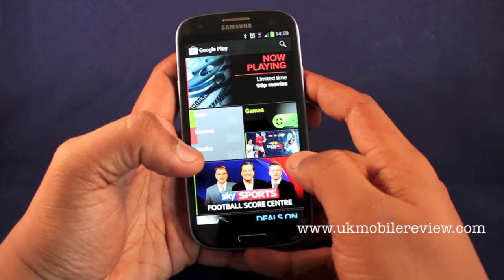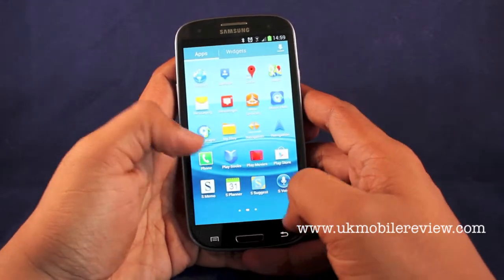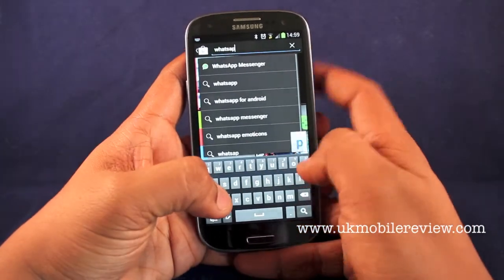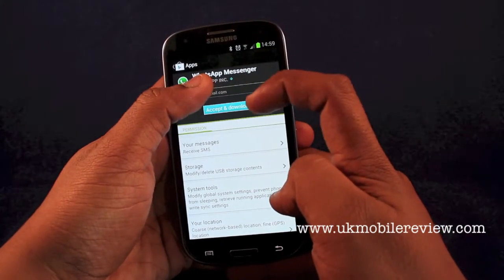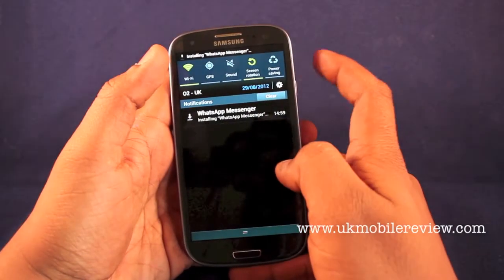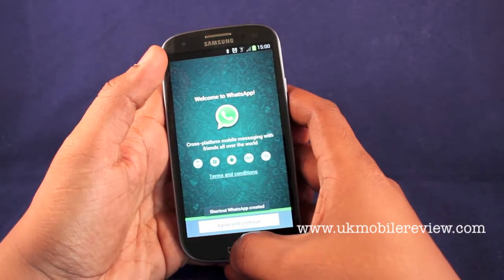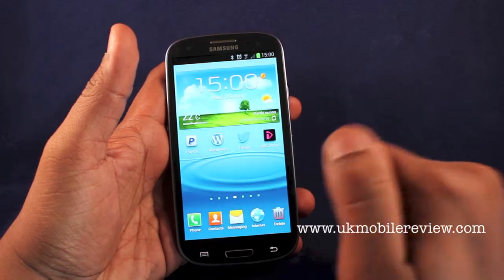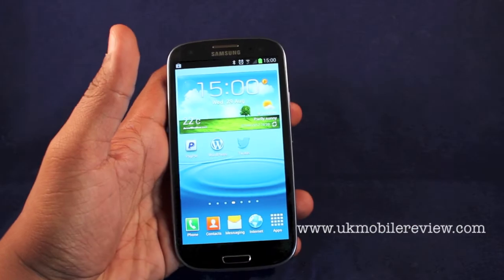Samsung Galaxy S3 - How to install apps on Android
Here's how to install apps on your new Samsung Galaxy S III or any Android smartphone.